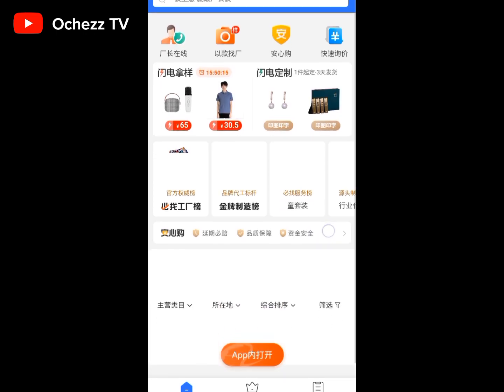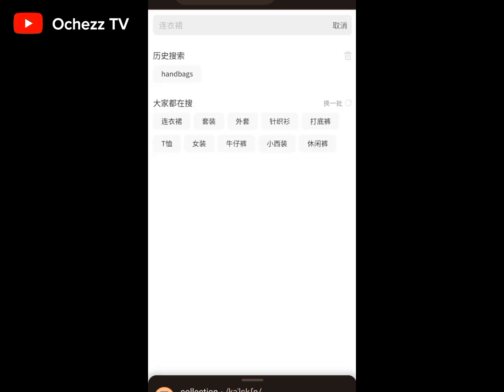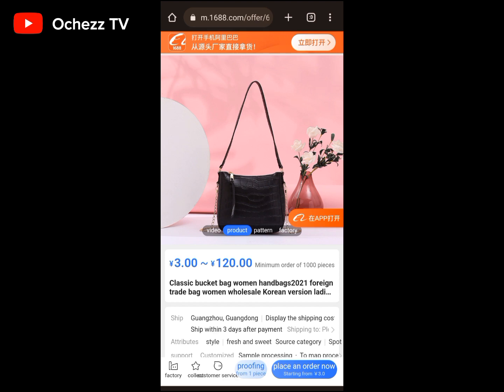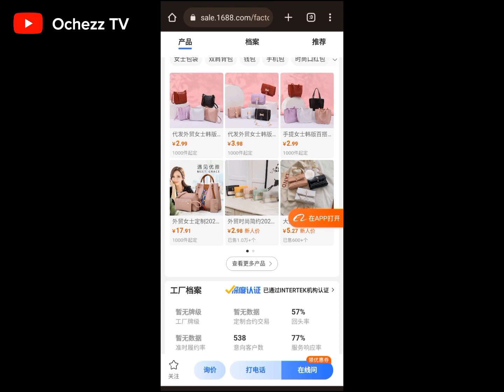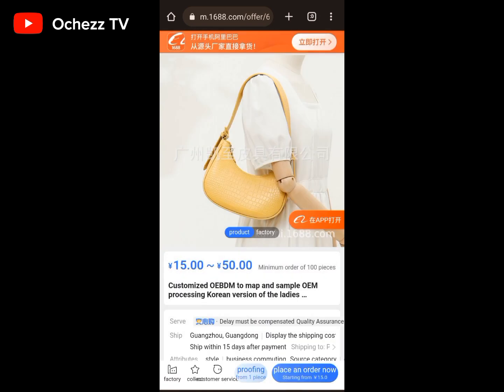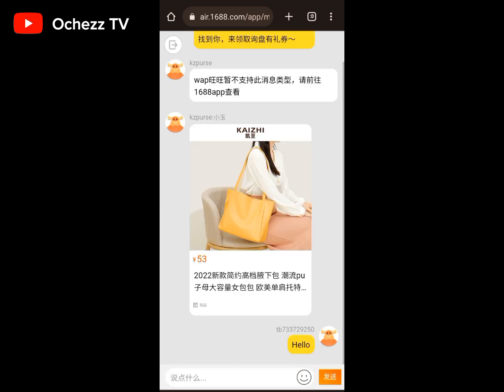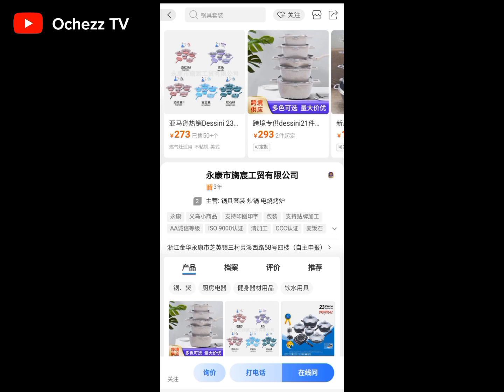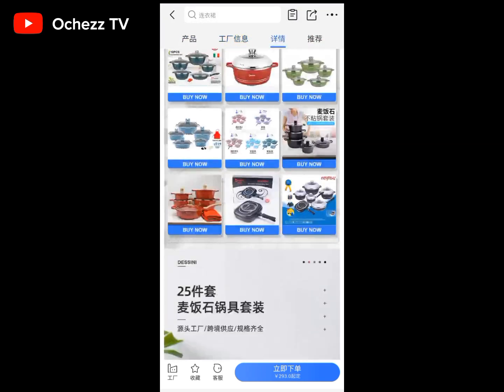HOW TO BUY FROM CHINA 1688 FACTORY DIRECT + CHEAPER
In this video, you'll learn how to buy from factory direct on 1688 website and app